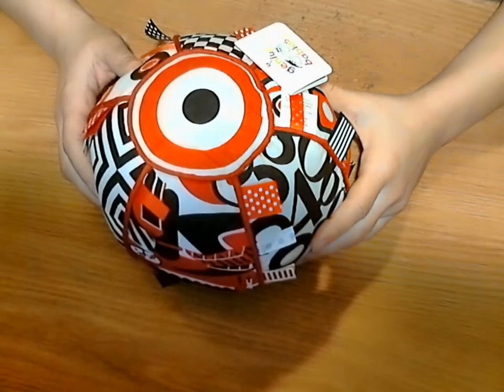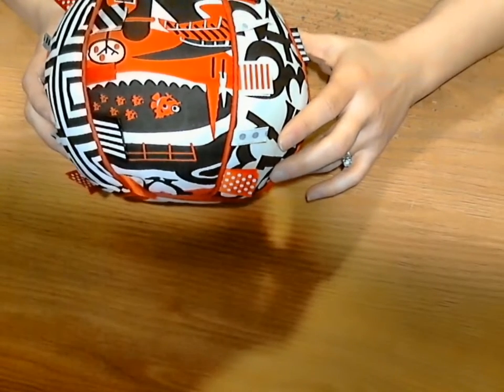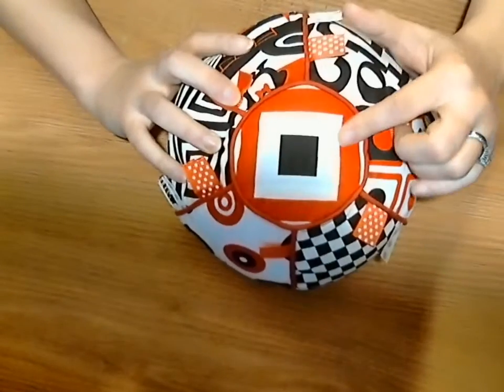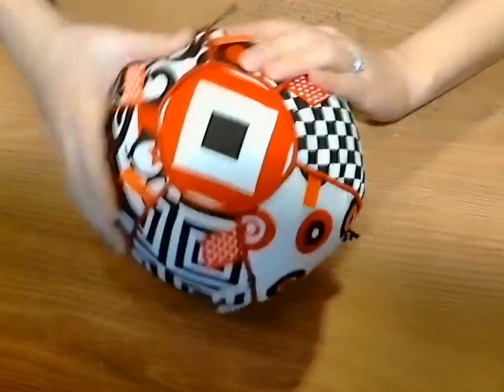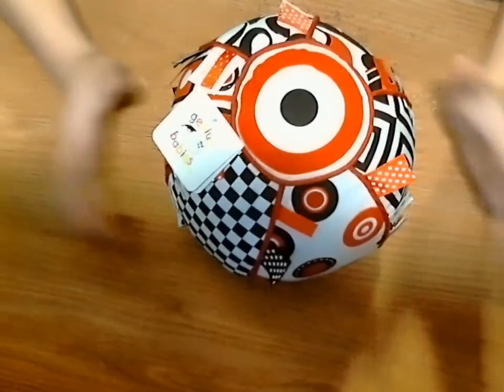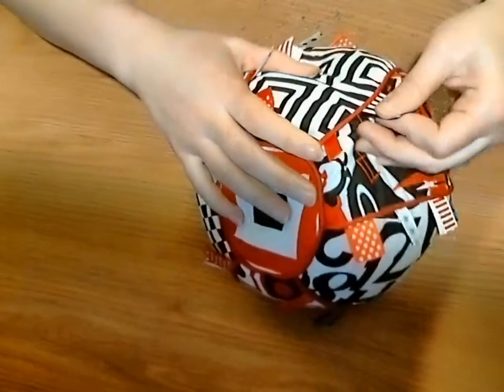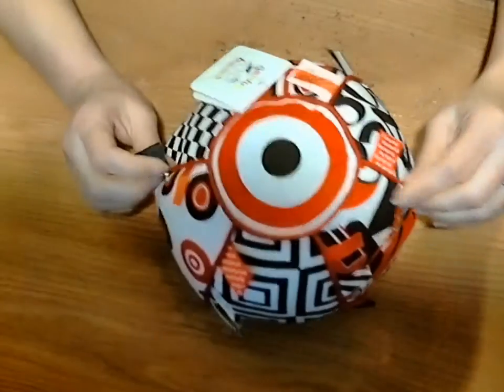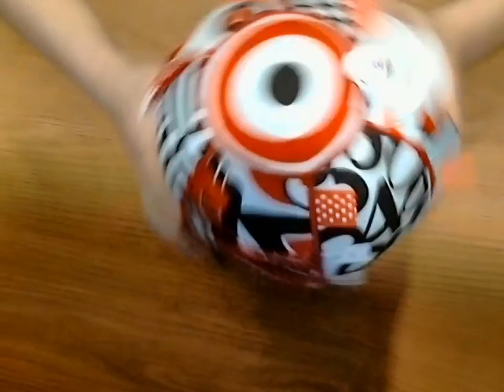Robos Reviews – Genius Babies Tag Ball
This item was provided to me for an honest and non-bias review.  My child loves this ball, it is soft and has a lot of fun patterns for him to look at.  He loves to play with the tabs and when the ball rolls away from him he loves the sounds it makes.  My older child loves this ball because she can play ball in the house and it does not damage anything.   This ball is perfect for babies all the way up to toddler.